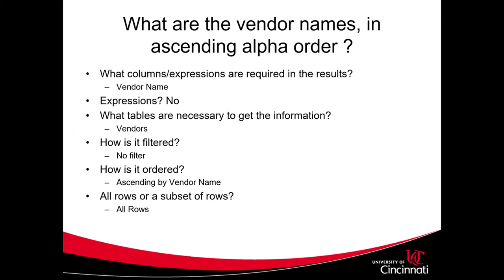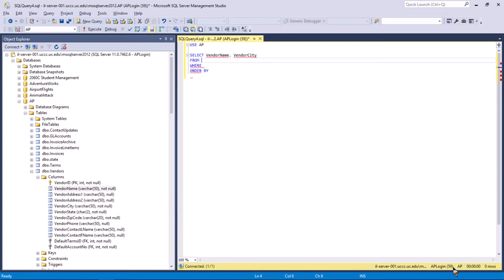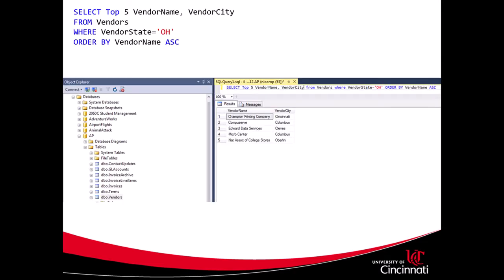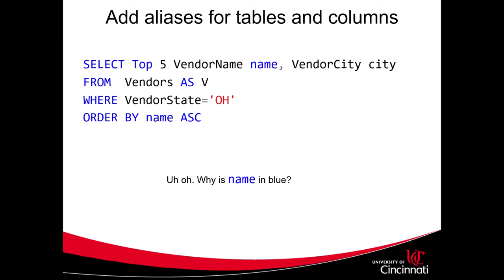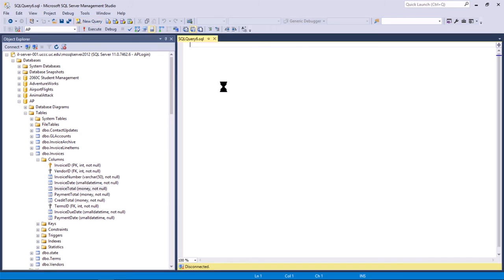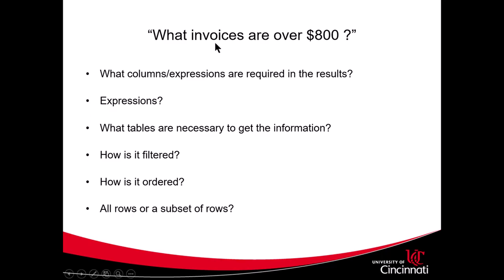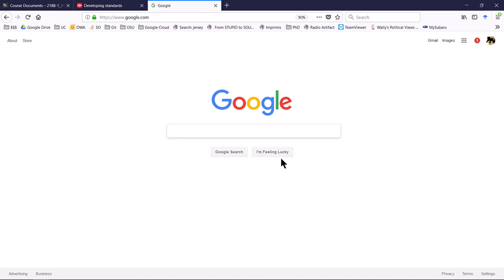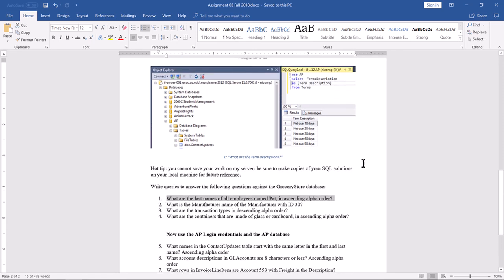Week 03 Lecture 03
Writing simple SELECT queries